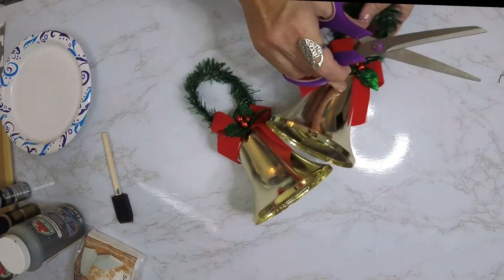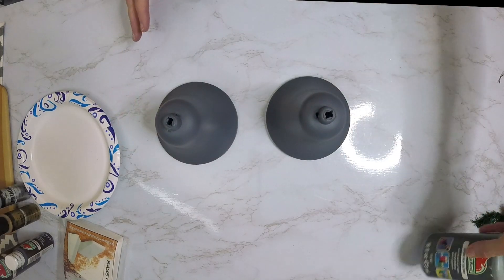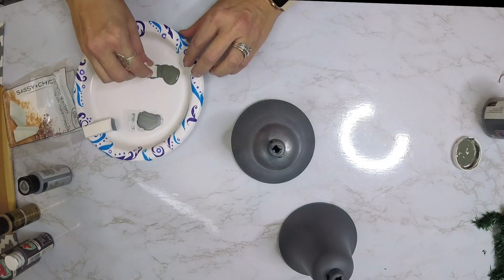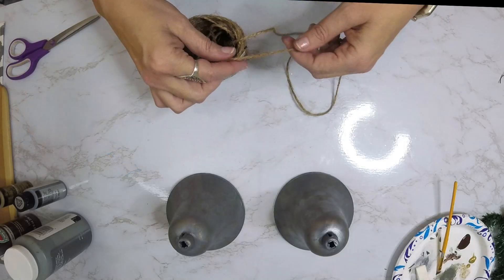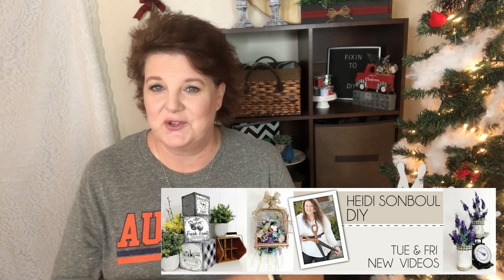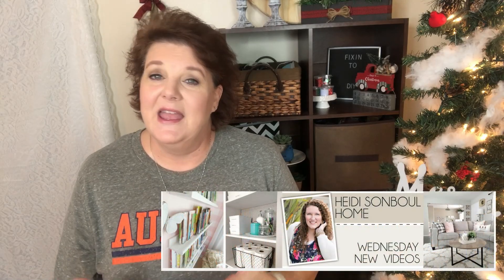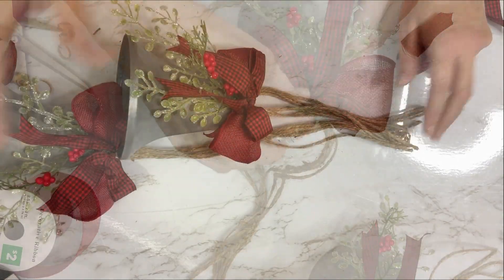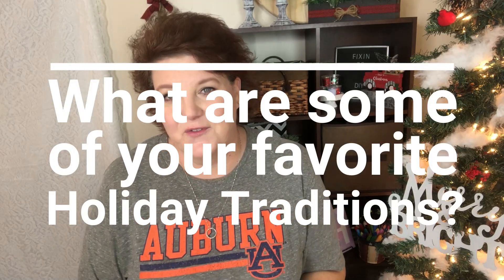Dollar Tree Decor | Christmas Bells DIY | Rustic Christmas Decor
Hey Fixer Family! I am so glad you joined me today. I have a super fun, super easy DIY Tutorial for you...we are making Rustic Christmas Bells! These bells look like galvanized metal & soooo Rustic Christmas, SOOO EXCITED about these bells!

Don't forget, November 23rd, 2020 I am kicking off my 12 Days of a Rustic Christmas! 🎄 It will be every Monday, Wednesday & Friday, Nov 23rd - Dec 18th!! 🎄

- Rust-Oleum 22X Ultra Cover, Flat Gray Primer
- Folk Art Metallic Paint
- Twine
- Ribbon